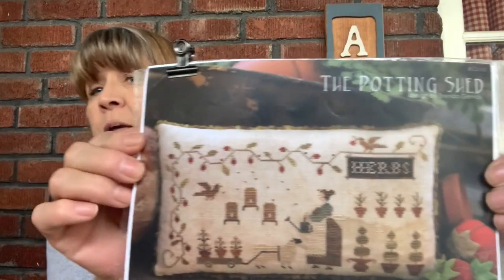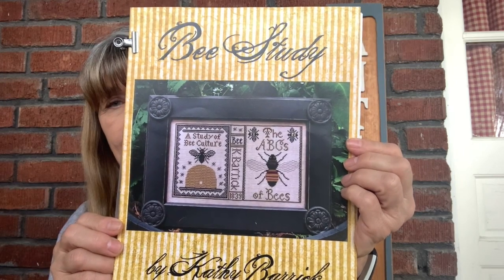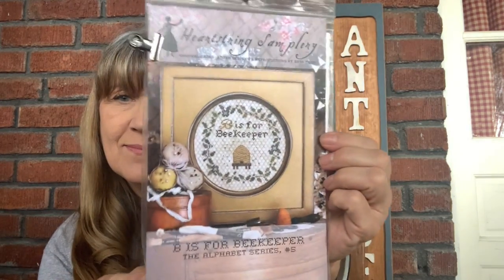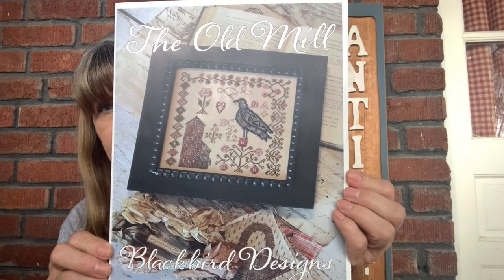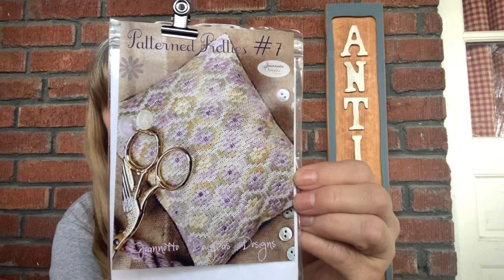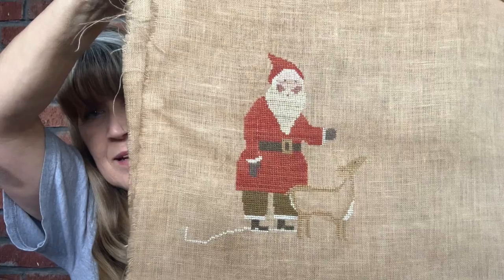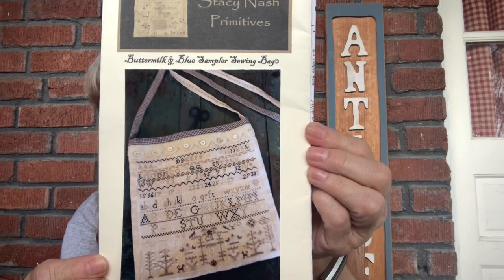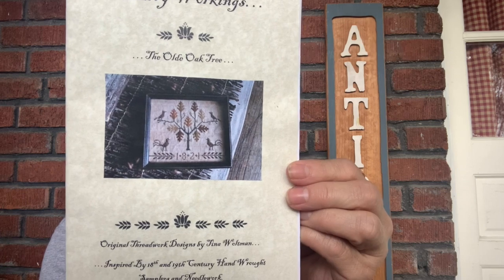FlossTube #69 stitch10in20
Thank you for spending some time with me today.
Projects mentioned in this video:
The Potting Shed-With Thy Needle and Thread
Bee Study-Kathy Barrick
Kindred Spirits-The Primitive Needle
B is for Beekeeper-Heartstring Samplery
The Old Mill-Blackbird Designs
Patterened Pretties-Jeannette Douglas
In Santa Claus Land-With Thy Needle and Thread
Buttermilk in Blue Sampler Bag-Stacy Nash
The Olde Oak Tree-Early Workings
Folk Art Sampler-Threads That Bind
YouTube channels mentioned in this video:
Farmgirl